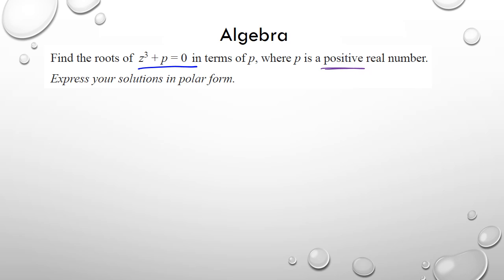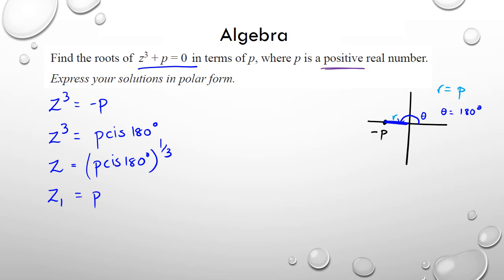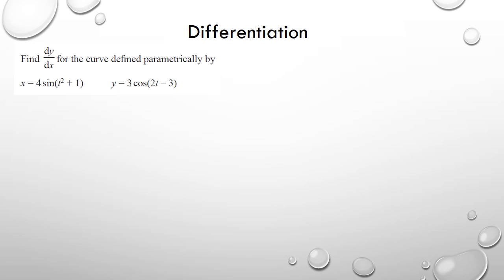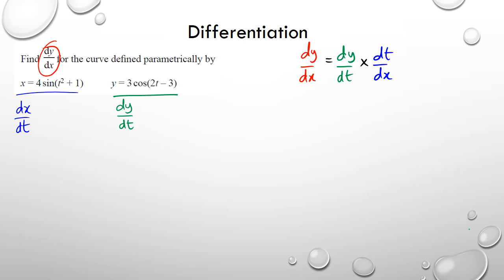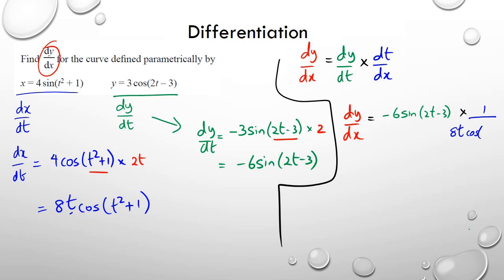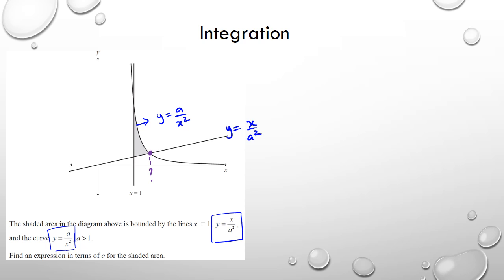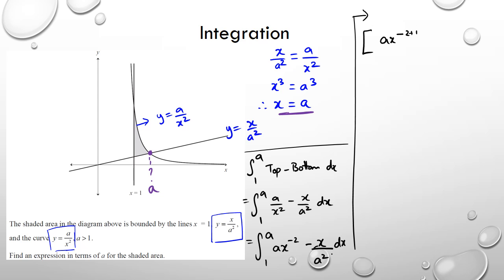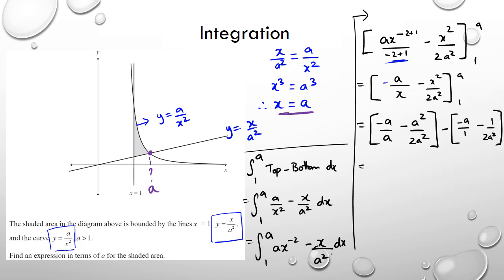Calculus Daily Episode 23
Year: 2012
Algebra: Q1d
Differentiation: Q1d
Integration: Q1d